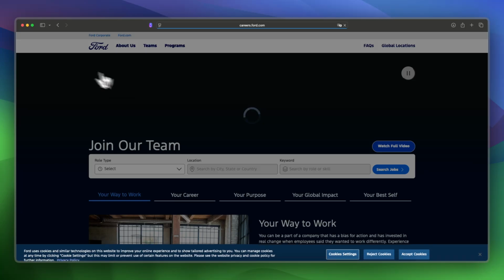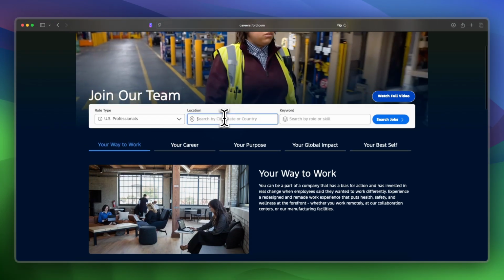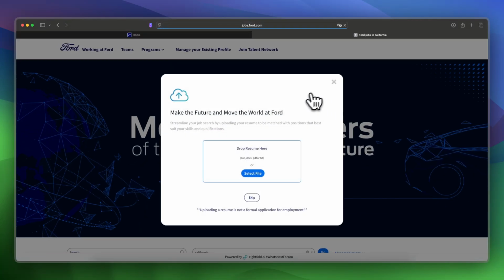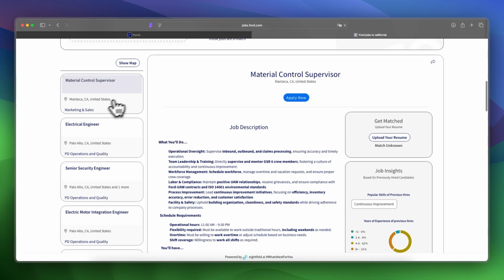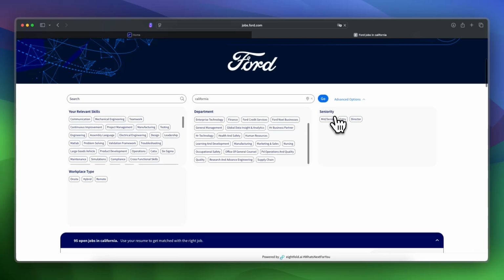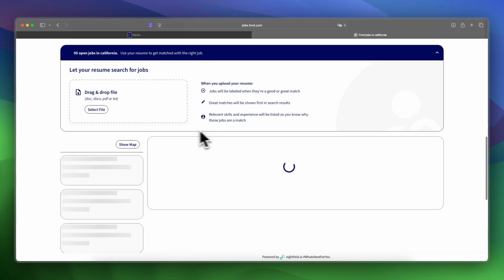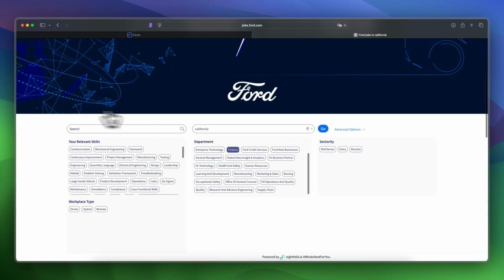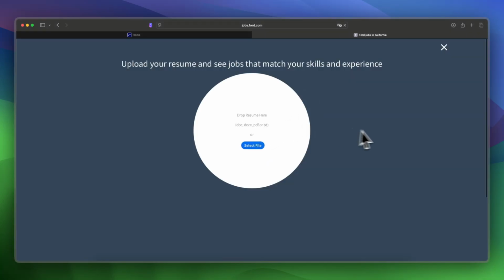How to Apply for a Job at Ford - Step by Step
In this video, I'll show you How to Apply for a Job at Ford

If you're interested in working at Ford Motor Company, this video will guide you through the process of applying for a job, from creating a standout resume to navigating the online application system. You’ll also learn how to prepare for interviews, understand Ford's company culture, and the skills and qualifications that can help you stand out. Whether you're looking for a role in engineering, manufacturing, or corporate services, this video helps you take the first step toward joining the global automotive leader. 🚀🔔